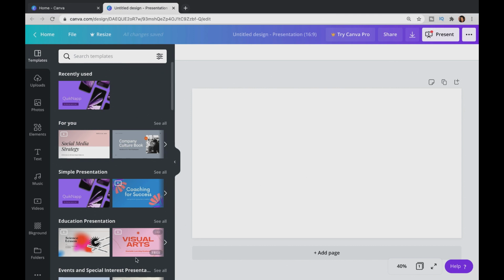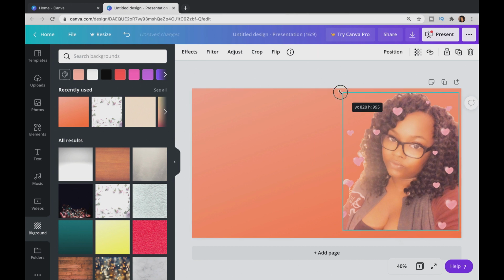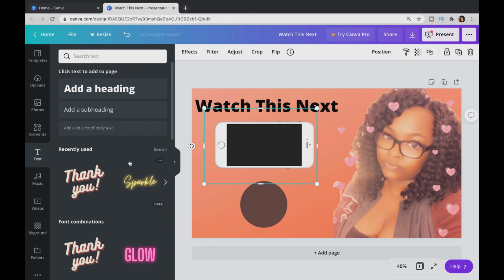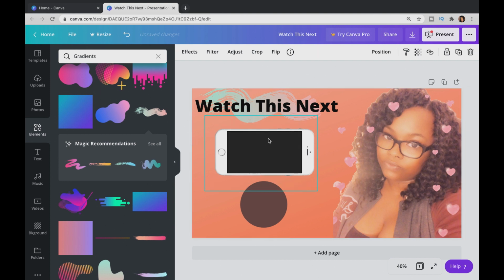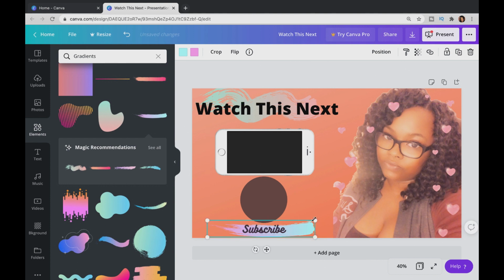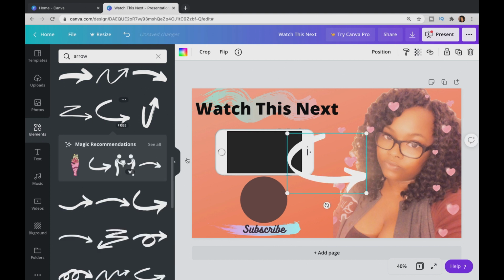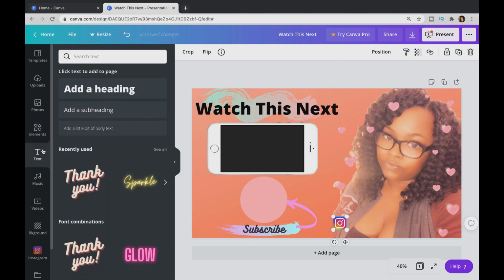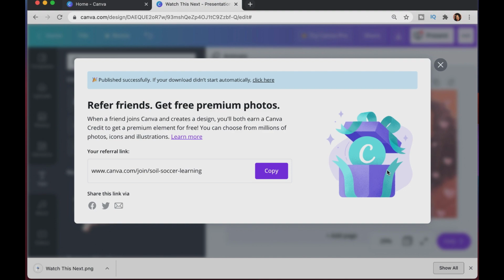How To Make YouTube End Cards| Free and Beginner Friendly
If you want to learn how to make YouTube End Cards for your channel for free, please continue to watch 😊 End Cards are very important to your channel so if you don't use them you should. I show you how to and it is for Free!  Its a map to all your other videos. It's a great way to boost your Youtube views.